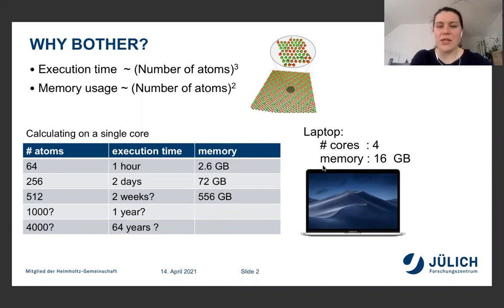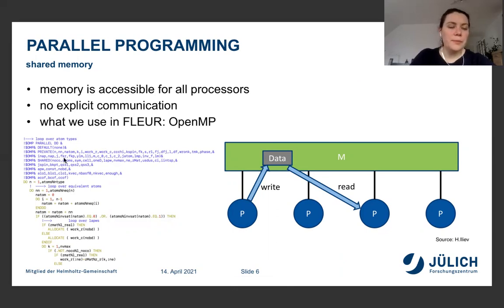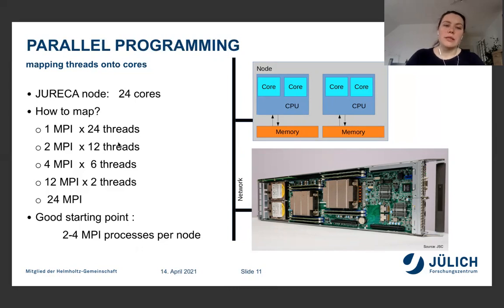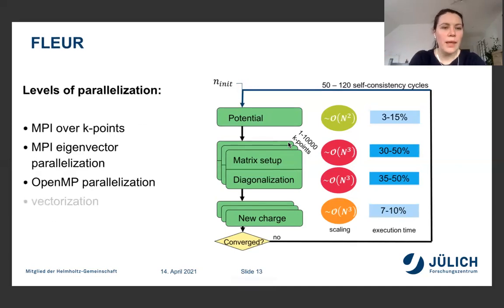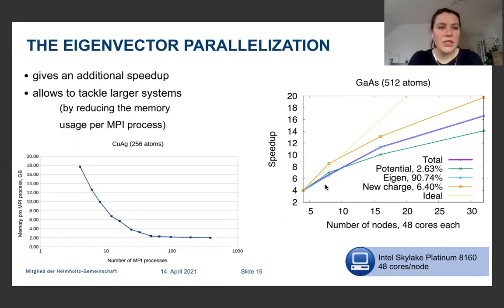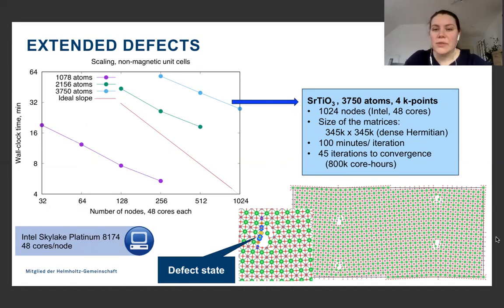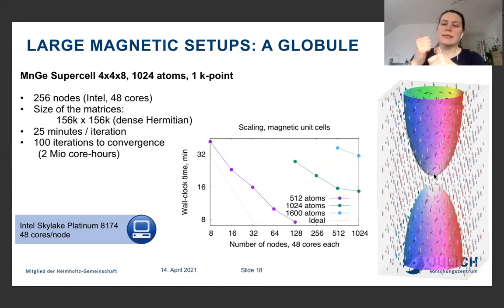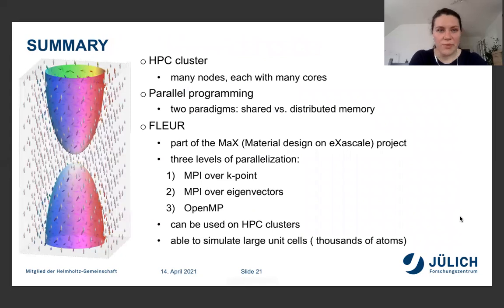Parallel FLEUR (WS 2021)